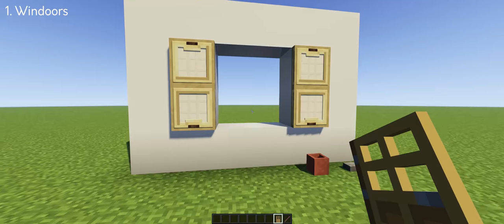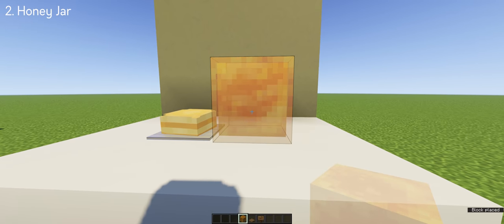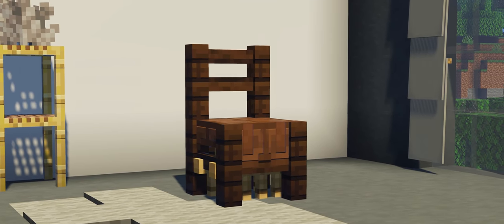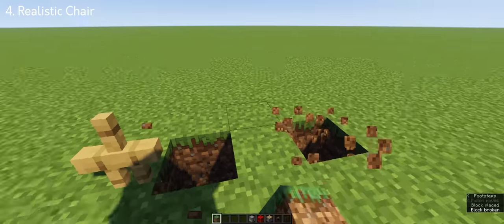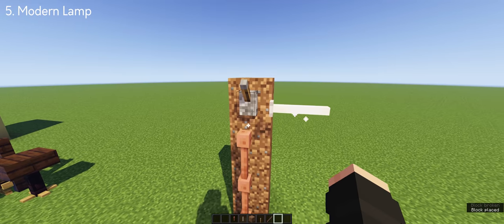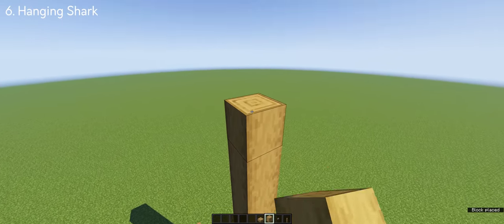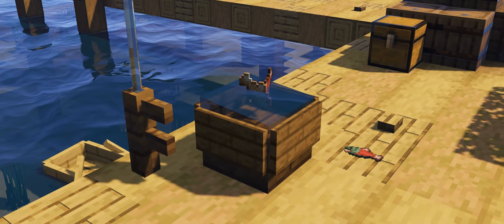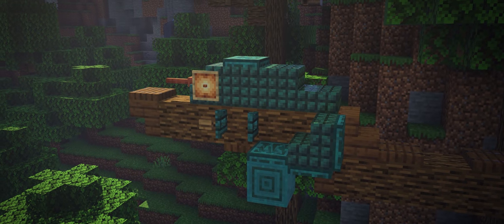7 Secret Minecraft build hacks #22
Hey all, It's time to share yet another secret builds you can make in Minecraft. Hopefully, this video helps out to any of you who are struggling to build and want to become a good builder in the game with just these builds.

Commands:
/give @p minecraft:debug_stick
/summon minecraft:leash_knot

Video Chapters:
0:00 – Introduction
0:20 – 1. Windoors (Doors as Windows)
0:58 – 2. Honey Jar
1:17 – 3. Honey dipper
1:45 – 4. Realistic Chair
2:58 – 5. Modern Lamp
3:38 – 6. Hanging Shark
4:37 – 7. Chameleon
5:20 – Outro/Fan-arts

Created and Edited by AvrgTuna